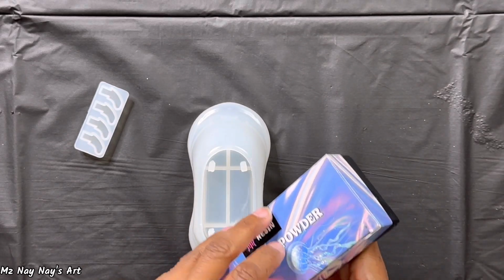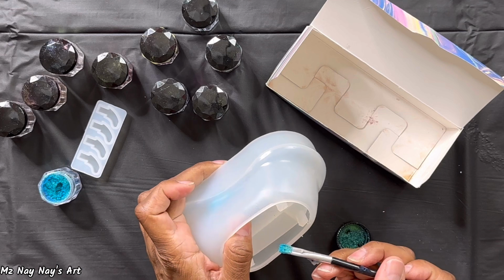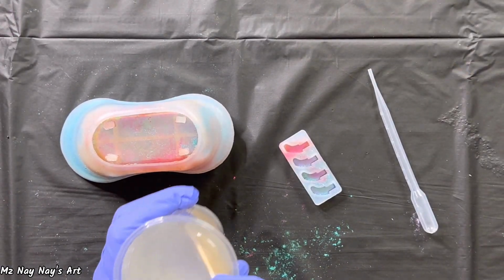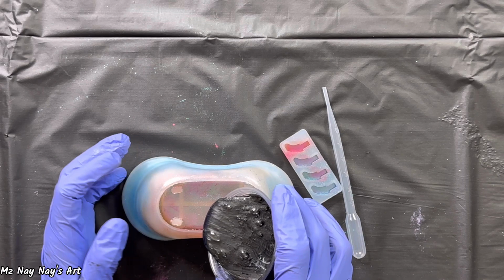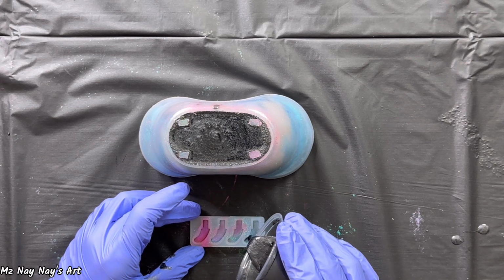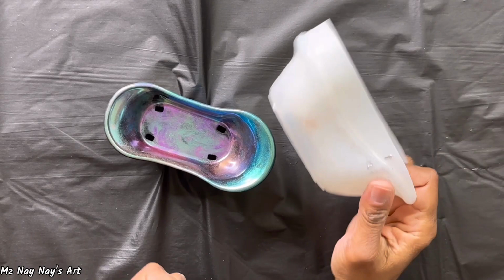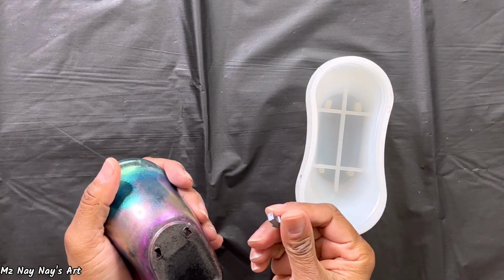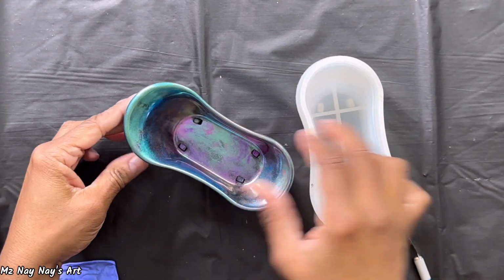Trying Out This Cute Silicone Bathtub Mold From Temu 🛁Silicone Molds & Resin DIY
Today I'm trying out this cute little silicone bathtub mold I purchased in my Temu Haul.

Music is from:
The best place to get music and sounds for your video projects.